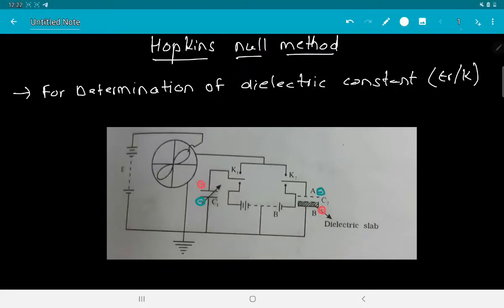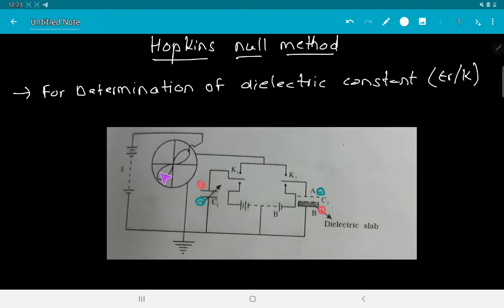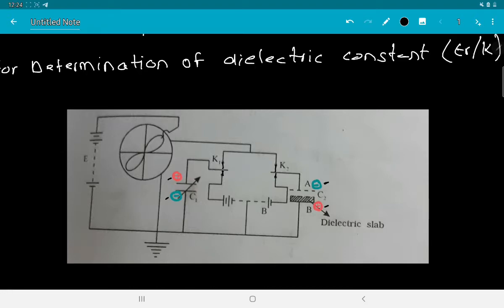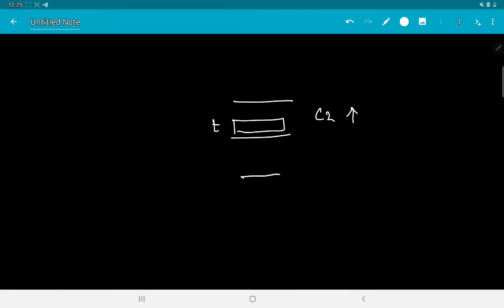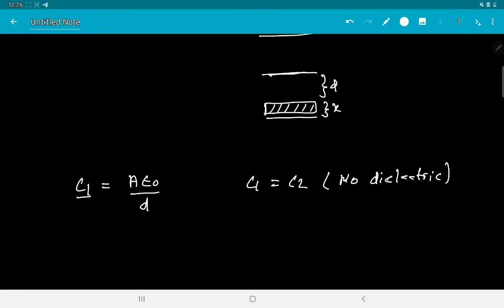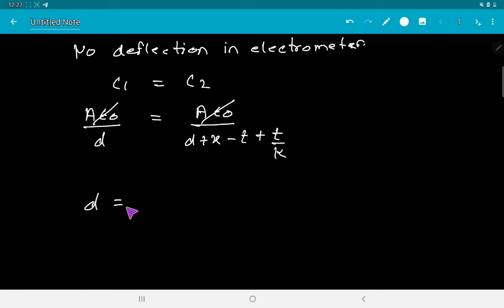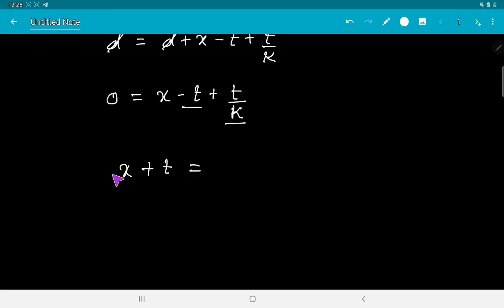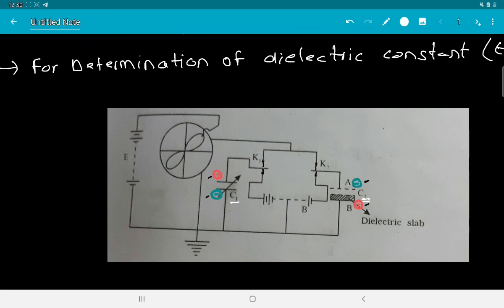Dielectrics B.Sc-II Year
Hopkins Null Method